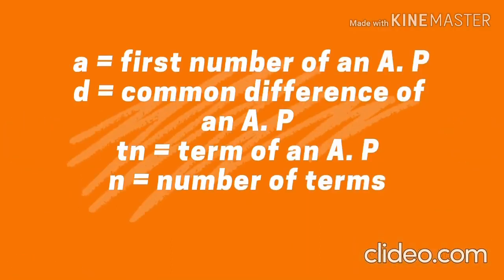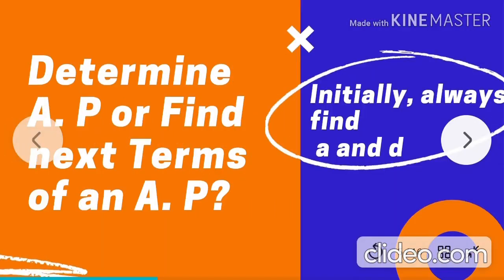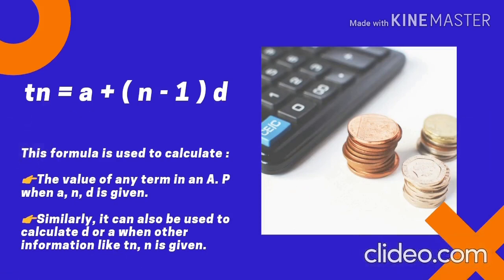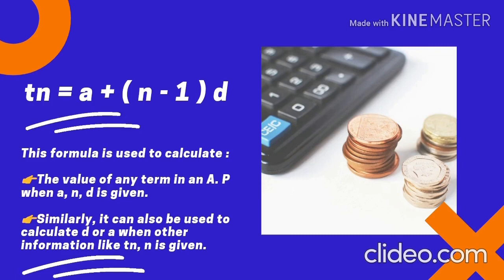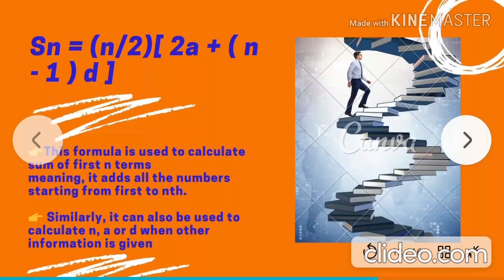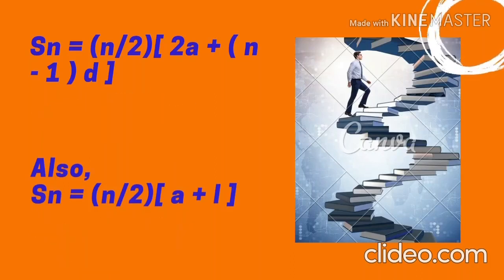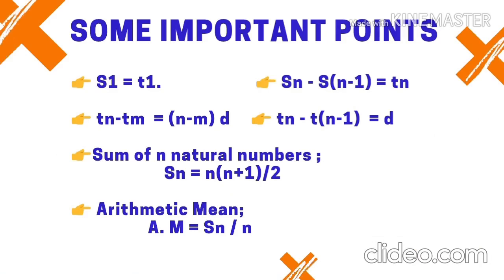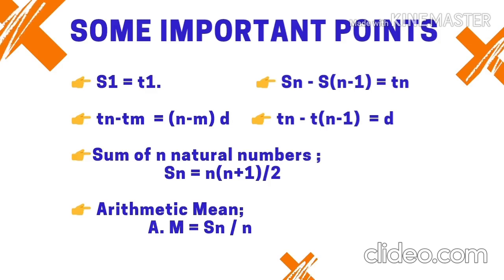SUMMARY | ARITHMETIC PROGRESSION | CLASS 10 | MATHEMATICS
What do we mean by AP?
calculate the sum of all the terms in a sequence. Well, watch our videos and find it out.  In this chapter, we will learn about arithmetic progression in detail.
Let’s begin.
Keep visiting ALL BASES CLEAR ’S to get more such maths lessons in a simple, concise and easy to understand way.

Please follow us on the following channels for live updates and about the course: